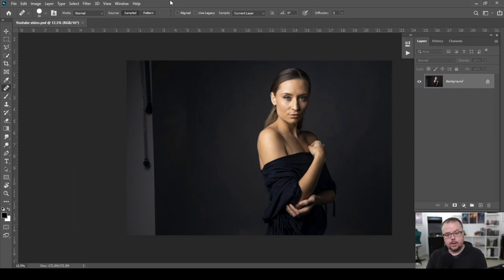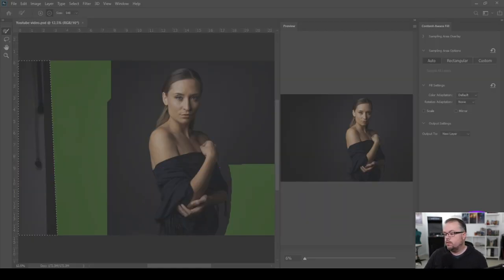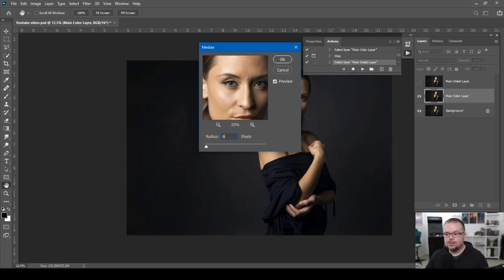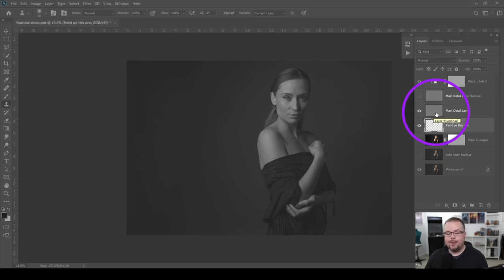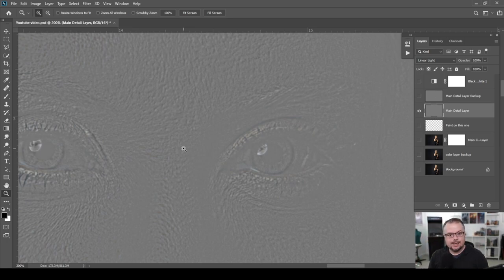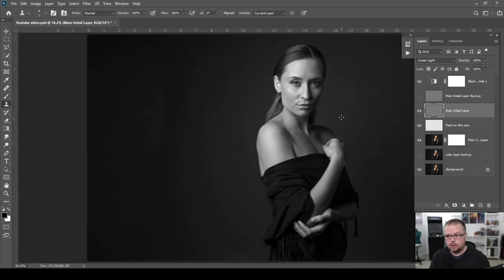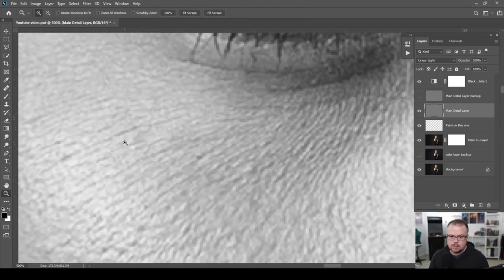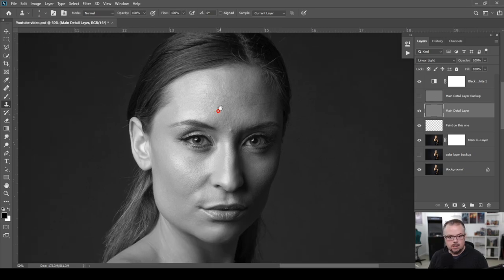Adobe Photoshop Retouching Series || Frequency Separation Part 1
We're taking a deep dive into the powerful retouching technique of Frequency Separation in Adobe Photoshop.  This process separates the detail from the colors, in any image and gives you tremendous opportunity to edit your images in Photoshop.  In this video we'll explore some Content Aware options in the latest version of Adobe Photoshop CC 2020 and then use the Clone Stamp tool to begin retouching our beauty portrait image.

||  LET'S TALK GEAR  ||

The trusted sidekick for all of my adventures with art in Adobe Photoshop is a Wacom Intuos Pro tablet camera BEAST that I use for all of my video recording - the Canon RP

The lens that I use to show you my shining face is a Canon 28mm 1.8 wide angle

And if you are going to use a DSLR (with HDMI output) to stream video to your computer, you'll need an Elgato Cam

Finally the amazing microphone that records my voice, the Blue Yeti